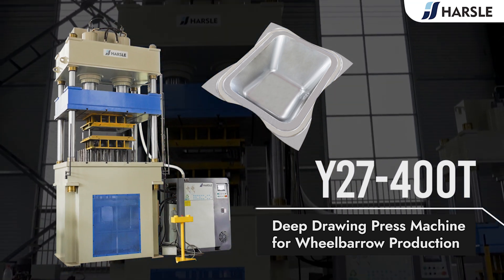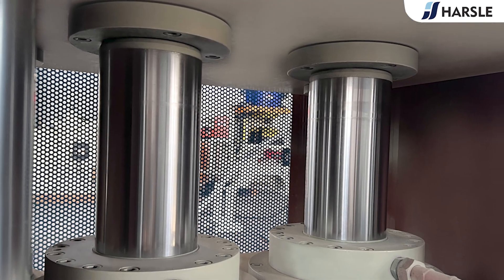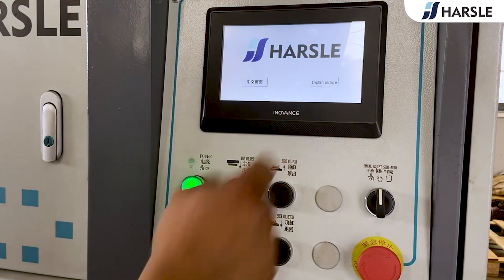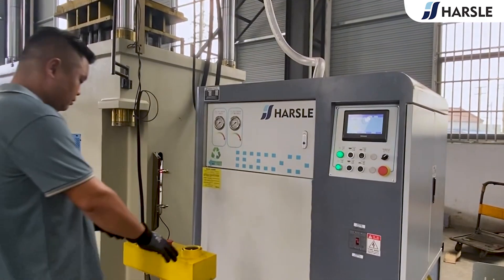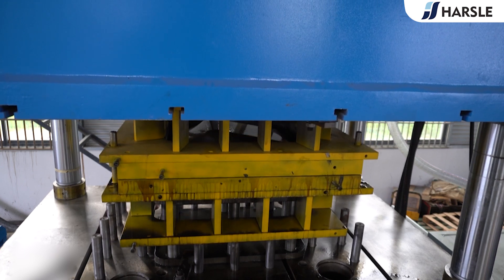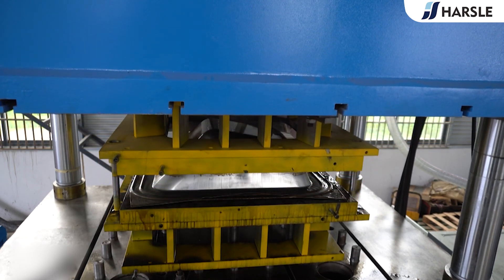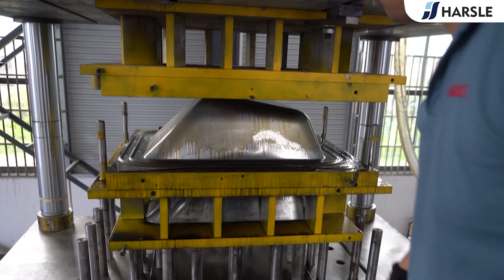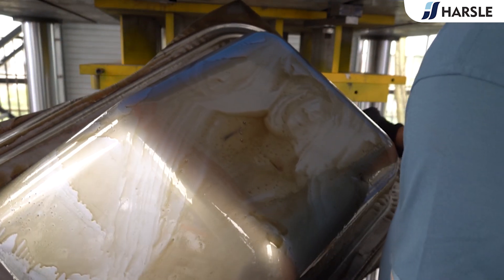Y27-400T Deep Drawing Hydraulic Press Machine For Wheelbarrow Body Forming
Y27-400T Deep Drawing  Hydraulic Press Machine for Wheelbarrow Production

HARSLE Y27-400T deep-drawing hydraulic press adopts a three-beam and four-column structure, which is mainly composed of the machine body, hydraulic system, and control system. The hydraulic station adopts the independent closed control cabinet which is safe and aesthetics, and it is installed with air switches and relays, which greatly improves the safety of the control system; various alarm signals and limit switches of the machine realize program interlock with the machine’s each action so that a failure in one place will stop immediately to avoid damage to other parts; built-in hydraulic pad and guide bar are suitable for deep-drawing and forming of metal products, such as wheelbarrow body, stainless sink pot, etc.

Operation Process.
Put deep-drawing oil on both sides of the sheet.
Place the sheet into the mold.
Choose the language.
Enter into the controlling system.
Turn to the SEMI-AUTO.
Press the buttons at the same time.
The slider starts pressing.
The slider retracts after deep-drawing